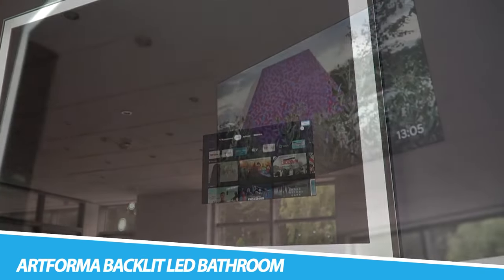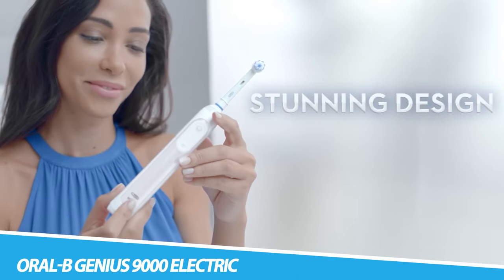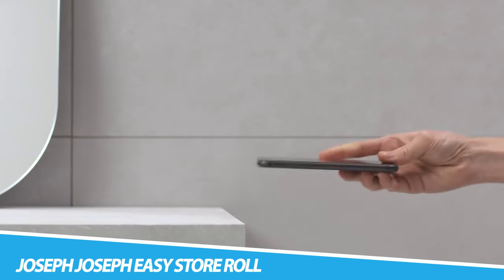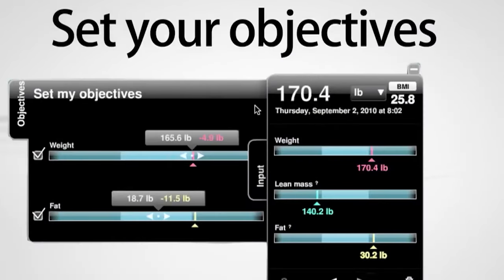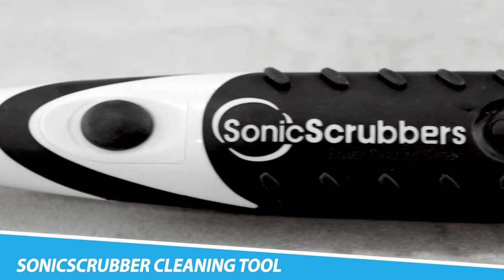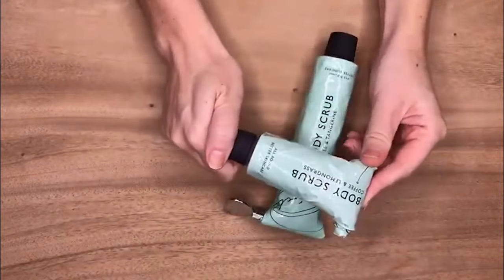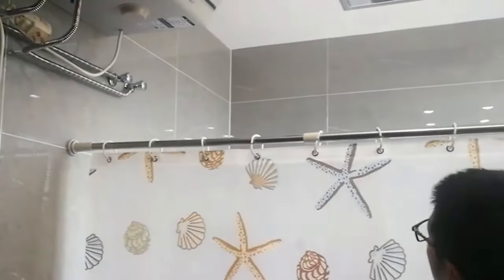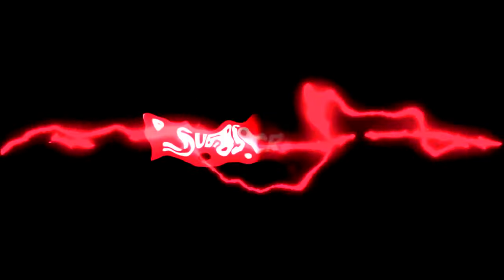Best Bathroom Gadgets On Amazon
The bathroom is a place of daily rituals and personal rejuvenation, but it's also a space where innovation and technology have made their mark. Amazon, the world's leading online marketplace, is not just a hub for everyday essentials but also a treasure trove of cutting-edge bathroom gadgets that can transform your daily routine into a spa-like experience. In this exploration of modern conveniences and ingenious innovations, we present to you the "Best Bathroom Gadgets on Amazon." From smart devices that enhance your morning routine to eco-friendly solutions and luxurious self-care products, we'll take you on a journey through the world of bathroom technology. Get ready to discover the most inventive and practical gadgets that can turn your bathroom into a sanctuary of comfort, cleanliness, and relaxation.

We cover topics about gadgets on a regular basis on our channel.

- 💡 Artforma Bathroom LED Lighted Smart Mirror
- 🪥 Oral-B iO Series 9 Electric Toothbrush
- 🚽Joseph Joseph 70518 EasyStore Butler Toilet
- ⚖️ Withings Body+ Smart Wi-Fi bathroom scale
- 🛁 Bamboo Bathtub Tray
- 🧼Sonic Scrubber Bathroom Tool
- 💧Metal Toothpaste Squeezer Stainless Steel
- 📱Fangkun iPad Mount Clear Shower Curtain Liner
- 🧼 Joseph Joseph Presto Hygienic Easy-Push Soap Dispenser
- 🌙 Toilet Night Light Motion Activated by ZSZT